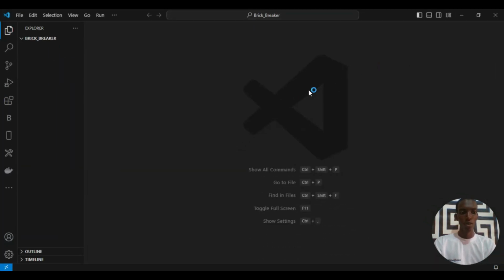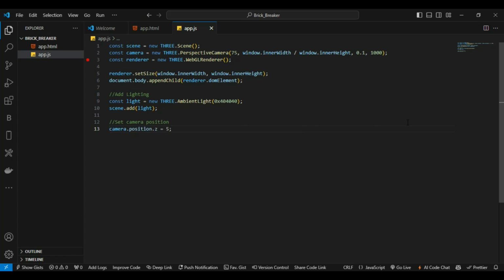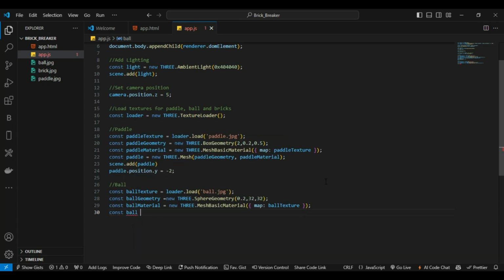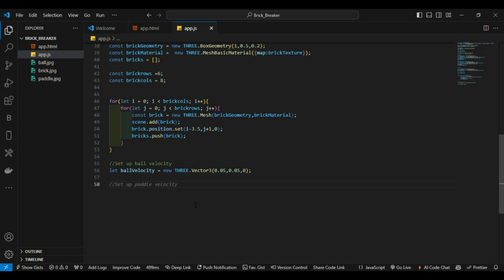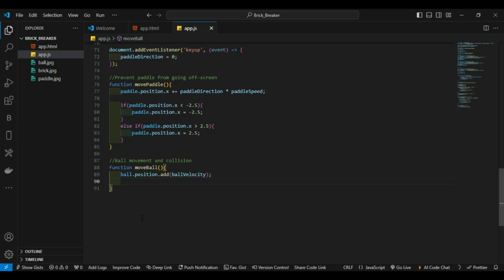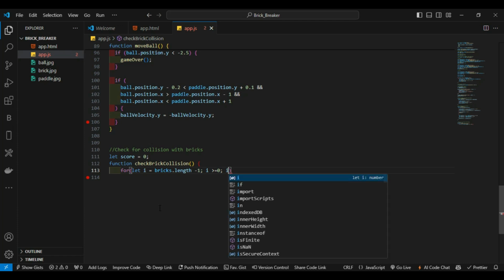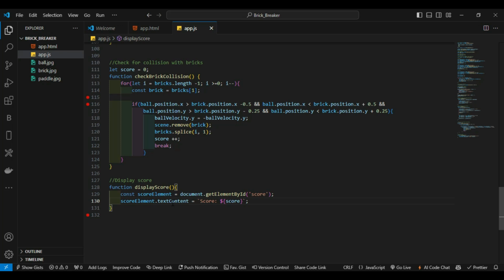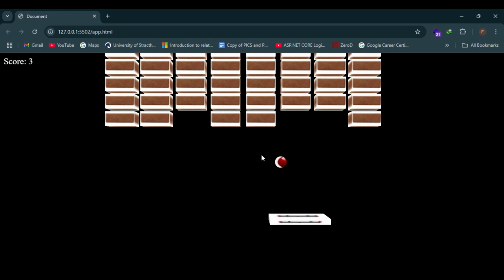Brick Breaker Extravaganza with Three.js 🎮✨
Welcome to this comprehensive tutorial where we'll create a classic Brick Breaker game using Three.js! 🚀

In this video, you'll learn how to:

Set up a Three.js environment for game development.
Create a dynamic ball, controllable paddle, and interactive bricks.
Implement collision detection and response to break bricks and bounce the ball.
Add essential game features like score tracking, game over logic